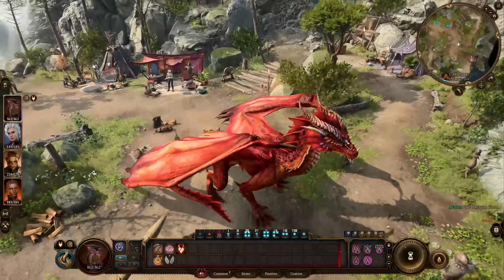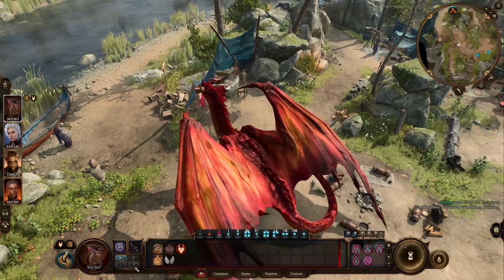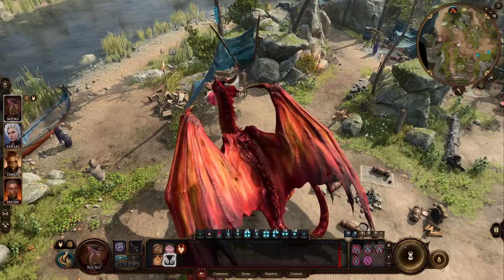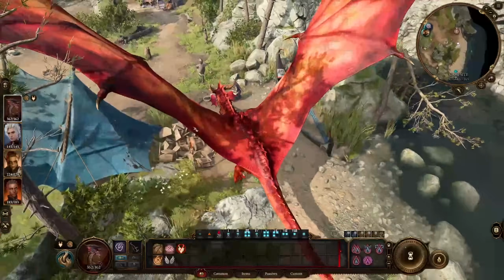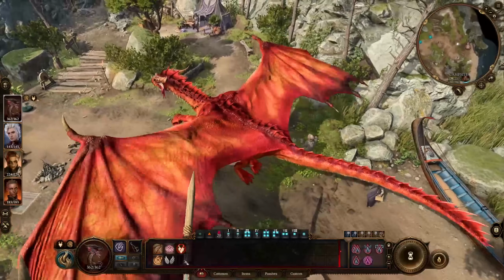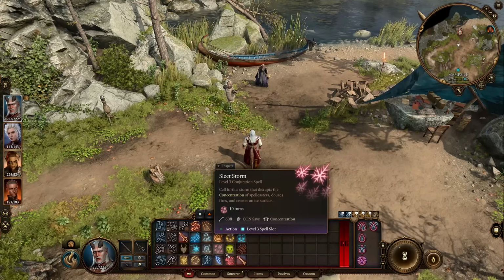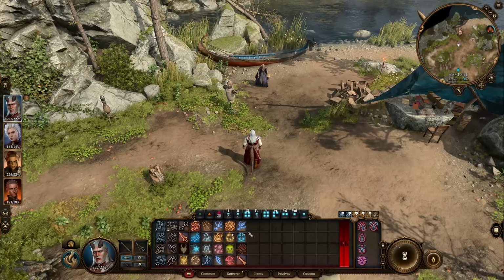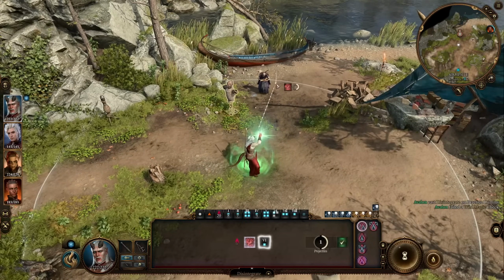New Baldur's Gate 3 Mods - You Won't Believe What They Added!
In Today's Baldur's Gate 3 Video. I cover some of the newest BG3 Mods That I have been trying out.

Note: Please take a moment to read the installation instructions for each of the mods, so you don't accidentally break your game and have to reinstall. If you're in the middle of the run, also create a save file that you can easily go back to just in case! Early on after a patch release there's always a chance that mods will break and authors won't fix them quickly or at all, so please keep that in mind when you install these.